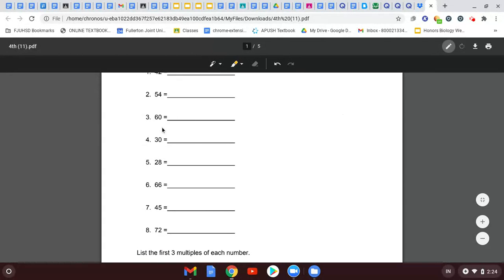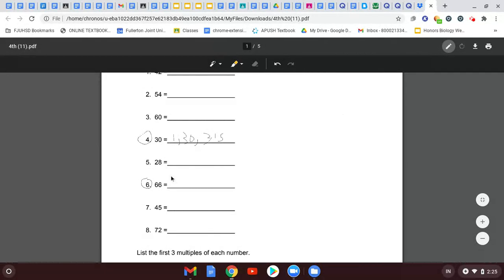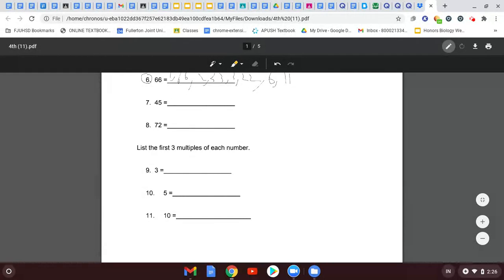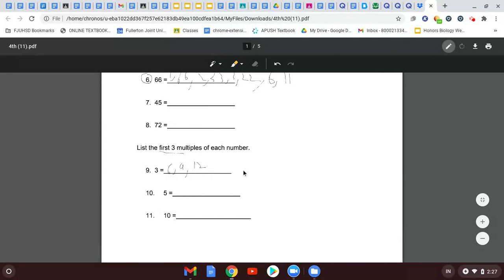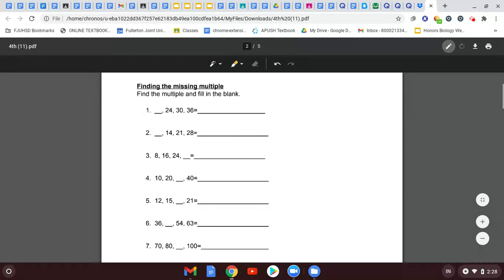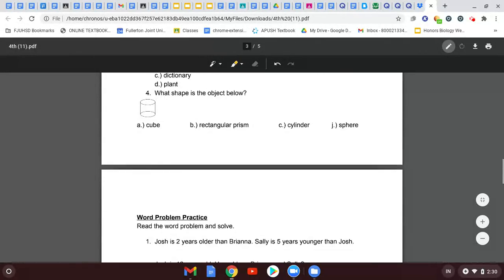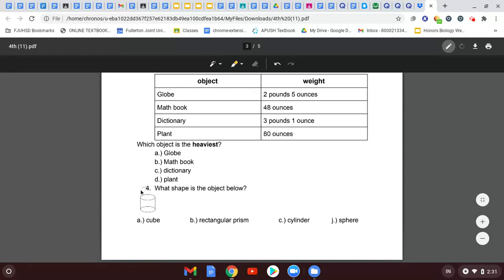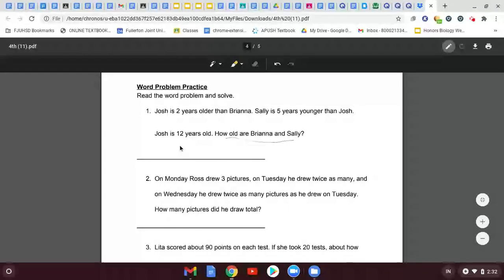4th Grade Math | Lesson 13 #2